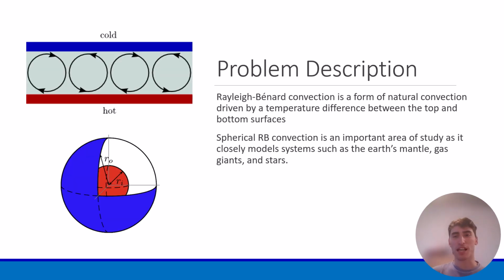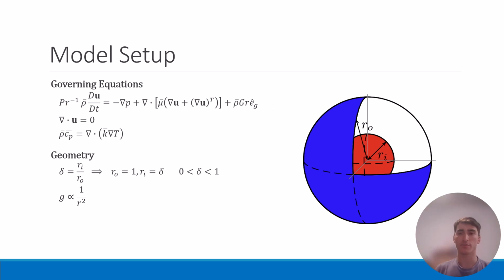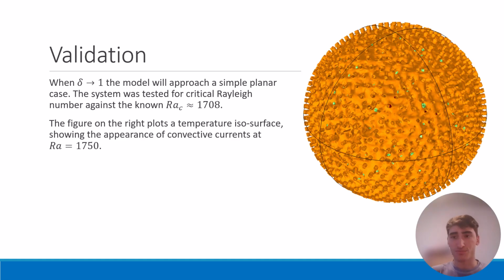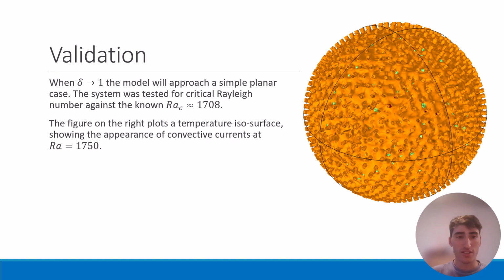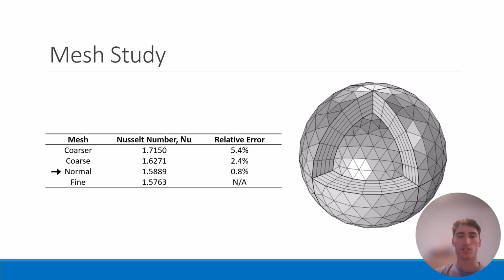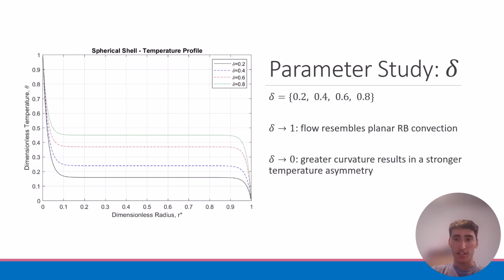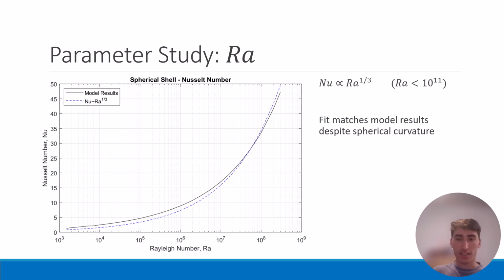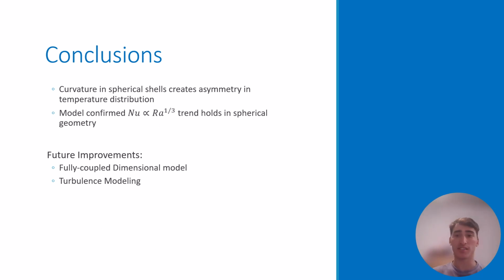Rayleigh-Benard Convection in a Spherical Shell